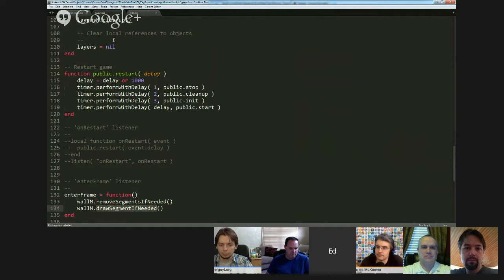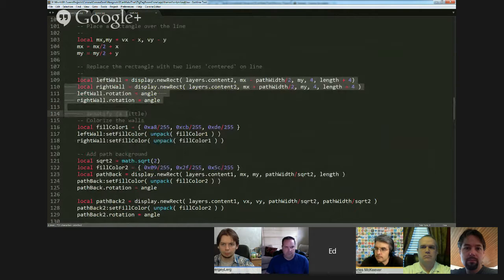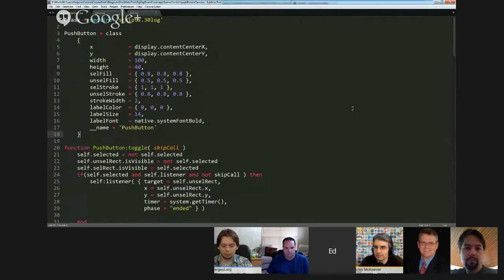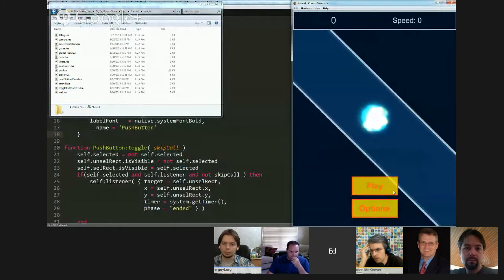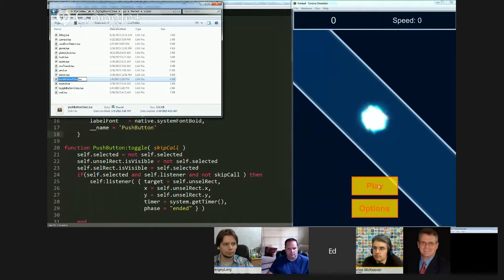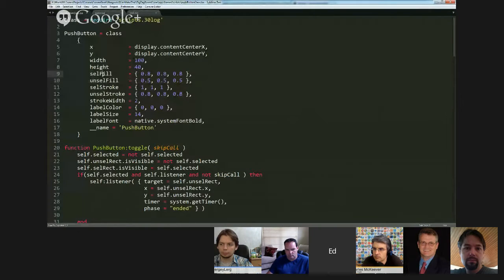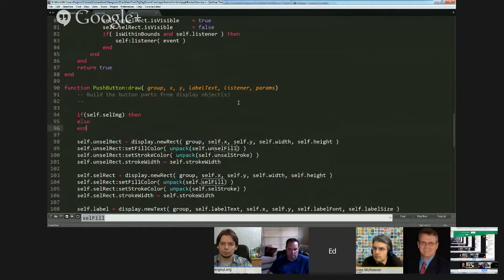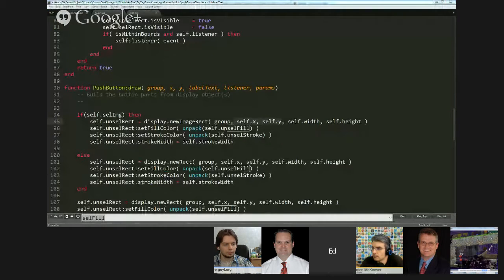Corona Geek #137 - App Development Consulting Tips and Community Questions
During last week’s Hangout we started a brand new card flipper memory matching game development series. We kicked things off with an overview of the finished game and a look at how to create and flip individual card objects. Each week we will add a new piece to the game.

This week we planned to continue development with a look at how to layout game pieces (cards) in a grid pattern, but instead we spent half our time answering community questions and the other half discussing consulting tips.

We shared tips for finding projects, working with clients, keeping records, and a lot more. Over the next several weeks, we’ll be discussing community suggested topics and talking with panel guests like Daniel Bittencourt from DigiTen about their popular app, Dig a Way (available on iOS). Be sure to tune in for those Hangouts as well.

Next week we'll continue our consulting discussion, but don't worry, we will get back to the Memory Match game topic after that.

*March’s Geek Game Winner!*
March’s Geek Games game was Zig Zag Boom, which was also the game we used as a model for our endless runner game development series. To compete the monthly challenge, all you needed to do was play ZZB for a high score, then share a photo / screenshot of your score on the Corona Geek Facebook wall

March’s winner was Jason Schroeder ) with a high score of 779. Jason submitted four different high score entries with progressively higher scores until he topped the pile with the winning score. Congrats, Jason!

Also, thank you to everyone who played along with us this month.

*Here’s the Geek Games Leaderboard for March (in random order):*

+ Ericka Cristian Torres – 696
+ Noah Malewicz – 171 & 260
+ Jason Schroeder – 387 & 609, 650, 779
+ James Roy Sherburne – 161
+ Austin Rau – 224 & 605
+ Keenan Matrix – 552

*April’s Geek Games Game – Let’s Play!*
For April we are playing Bounce by Ketchapp. Bounce is a cloud jumper with one touch input and randomized obstacles. The scoring for this one might be pretty low, but the high score winner takes all.

*Download Bounce:*

Submit your high score before the May 4th Hangout for a chance to win a $50 gift card. Good luck!